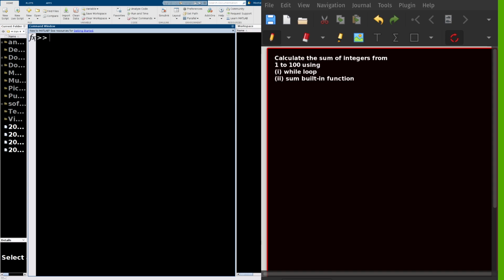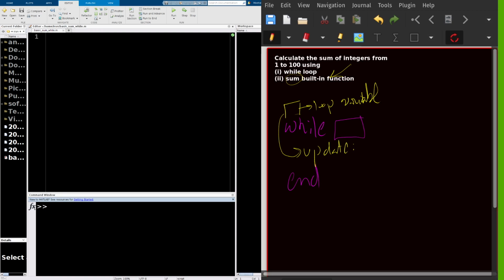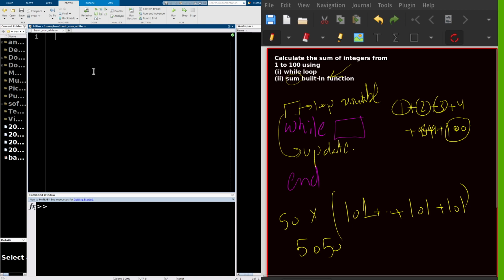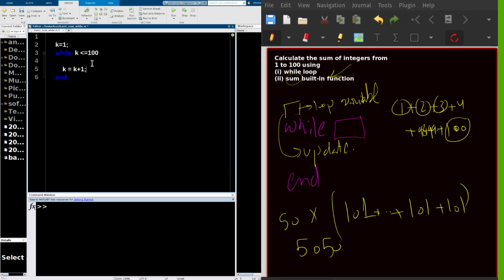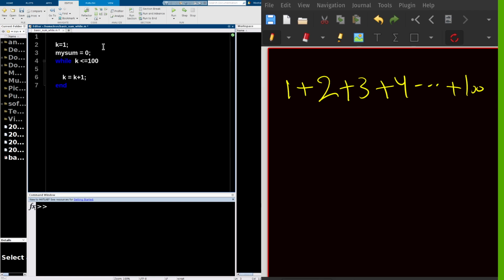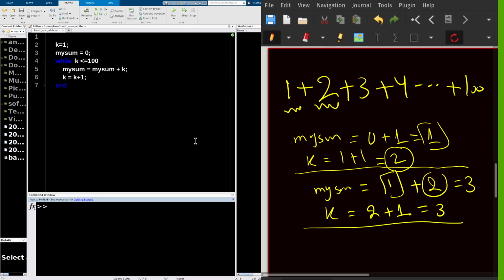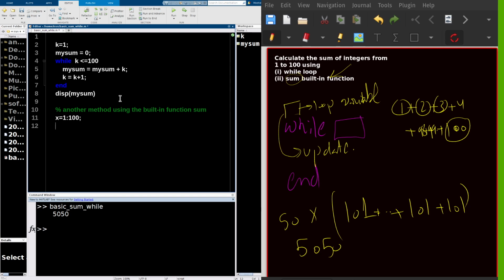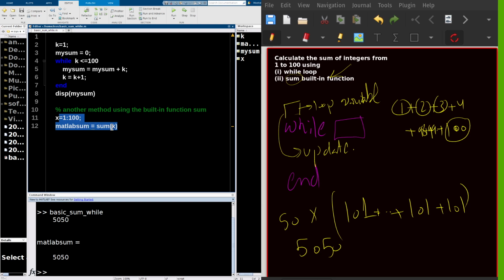30 Calculating sums: Exercise on While loops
In this video we learn who to calculate sums using while loop and also using a built-in function. This type of calculations is very important for numerical methods applications in science and engineering.